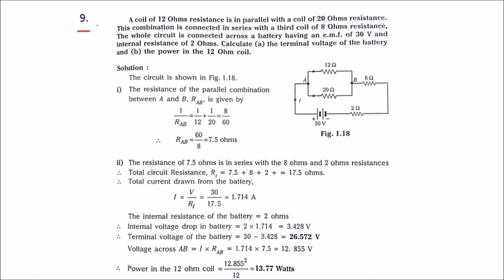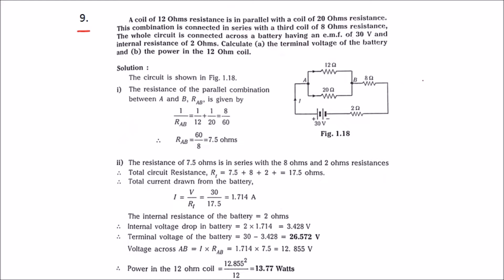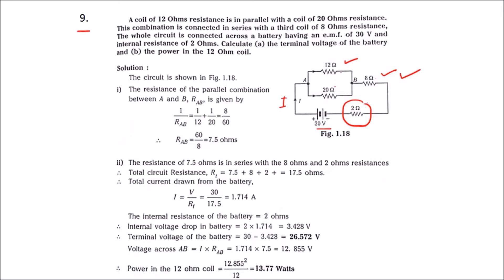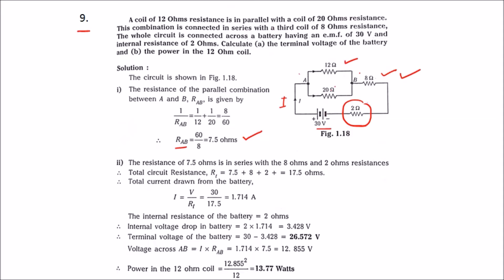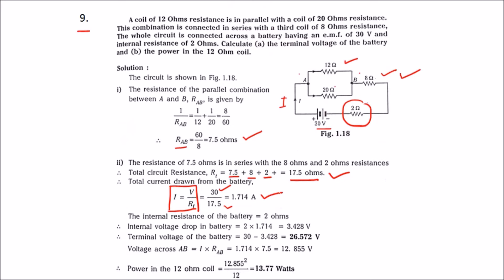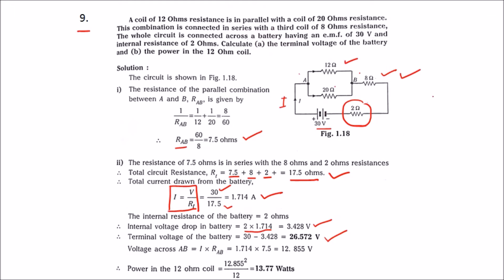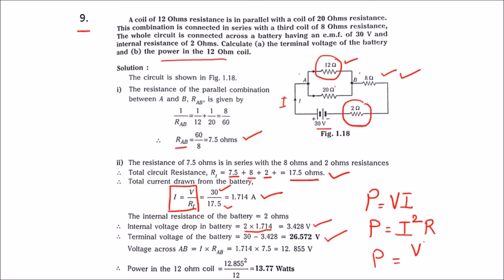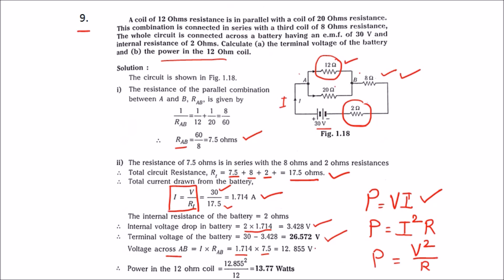Calculate the terminal voltage of the battery and power in 12 Ohm coil | Problem 1.9 | Rough Book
Problem 1.9: A coil of 12 Ohms resistance is in parallel with a coil of 20 Ohms resistance. This combination is connected in series with a third coil of 8 Ohms resistance, The whole circuit is connected across a battery having an e.m.f. of 30 V and internal resistance of 2 Ohms. Calculate (a) the terminal voltage of the battery and (b) the power in the 12 Ohm coil.